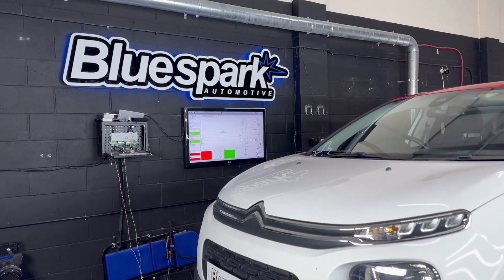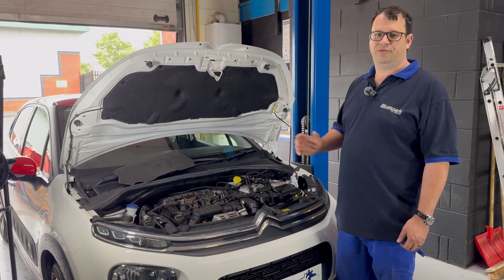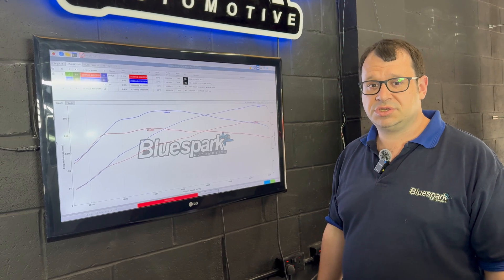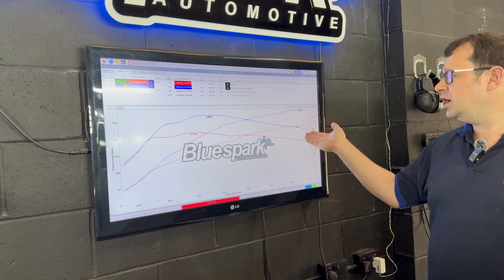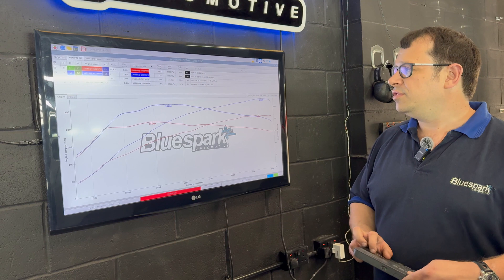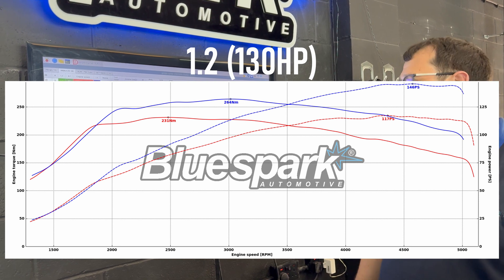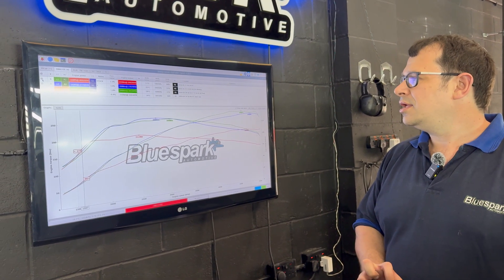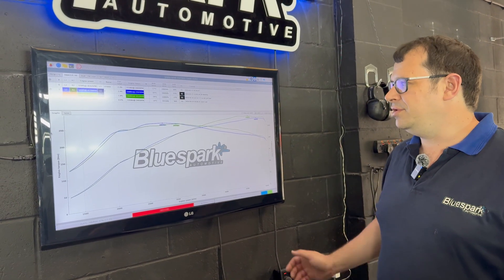Citroen C3/C4 1.2 PureTech 110hp/130hp Dyno Test – Bluespark Tuning Box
In our latest dyno test we showcase our development work on our next generation chip tuning modules, for the 1.2 PureTech engine. Here we test both the Citroen C3 1.2 PureTech 110hp and the Citroen C4 1.2 PureTech 130hp.

Now we already get fantastic results from these variants with our existing boxes, but we have been developing our next generation modules to get even further enhancements. We achieve this by connecting at additional points within the engine, including the rail pressure sensor, the camshaft sensor, the manifold sensor and the boost pressure sensor. This ensures that we get the best results possible from this engine, across the entire rev range.

Dyno testing before and after shows healthy gains across the rev range, with a significant increase in power and torque, really transforming how they both feel out on the road.

First taking a look at the 110hp variant. Peak power was significantly increased, as we were able to lift it from 109hp at stock, up to 142hp with the box. If you take a look at the dyno graph here 1:24 you can see how we change that curve (dotted red and blue lines). We give real consistency here, bringing that extra power in as soon as possible, whilst holding it for as long as possible throughout the rev range. Pay attention to that whole mid-section, where you can really see that lift compared against stock. Torque also saw some really impressive improvements. At stock the engine produced 211Nm and now 268Nm with the box. If you take another look at the graph (solid lines), you can really see the application of those gains. Again, that whole mid-section has had a visible increase and holding right the way through, delivering that increase exactly where it’s needed.

Now taking a look at the 130hp variant. Peak power running slightly lower than manufacturer quoted at 117hp rather than 130hp, but nothing too concerning here. We lifted it from 117hp at stock, up to 146hp with the box. If you take a look at the dyno graph here 2:03 you can see how we change that curve (dotted red and blue lines). Similar story, as we lift right through that mid-section of the rev range, really delivering where it matters. Torque also saw some great improvements. At stock the engine produced 231Nm and now 264Nm with the box. If you take another look at the graph (solid lines), you again can see those increases, showing real consistency and really transforming how it feels out on the road.

So once tuned, you can see that there isn’t much between the two variants with our tuning module installed. We can lift the 110hp variant way beyond the stock 130hp variant, in every part of the rev range, giving you all that unlocked potential.

For more information on our rolling road dyno services, please

Further information on the chip tuning box featured in this video can be found